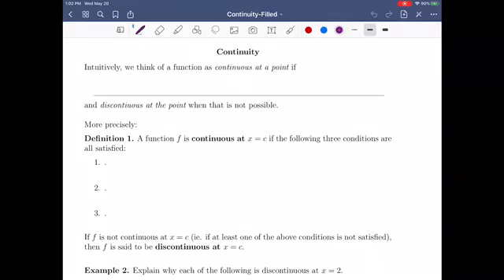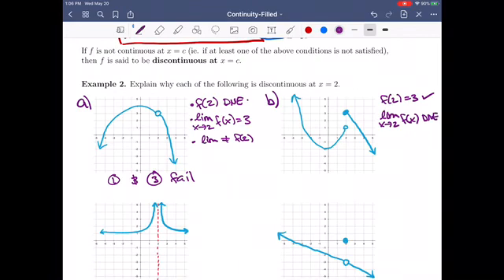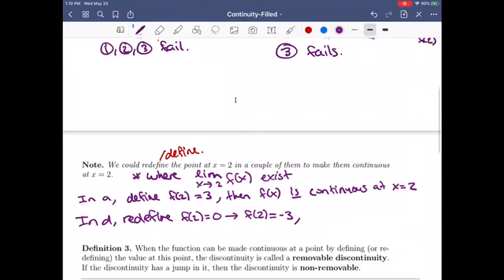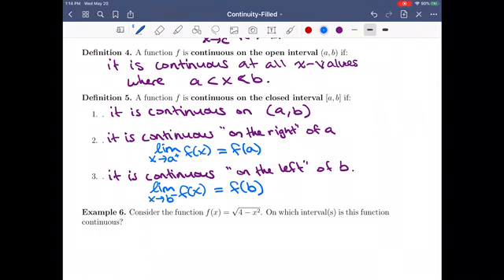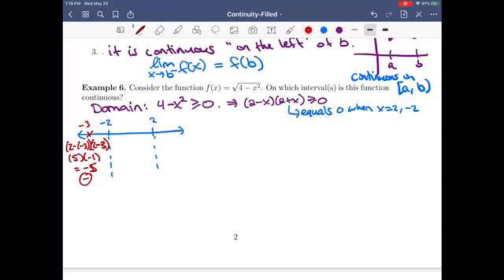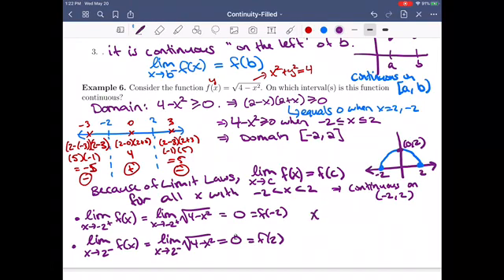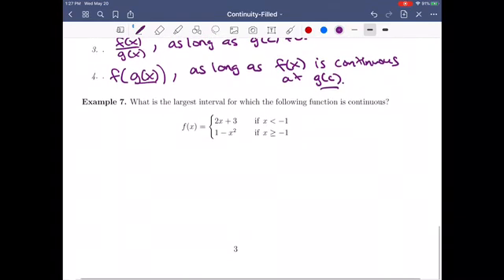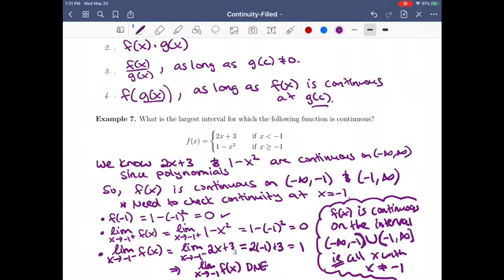Math 108 — Section 1.6 - Continuity